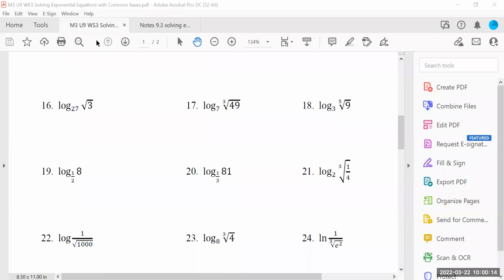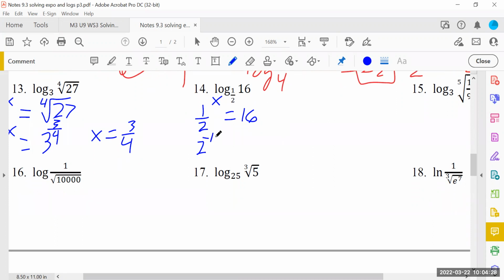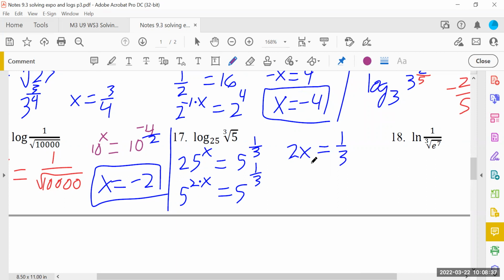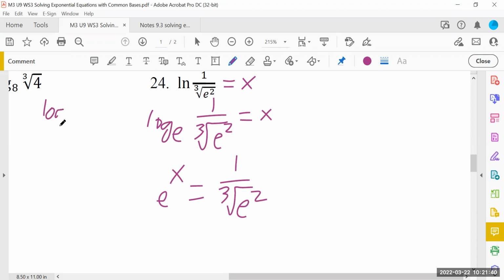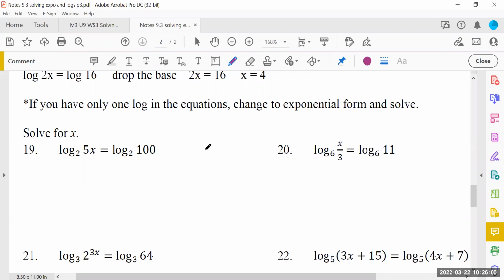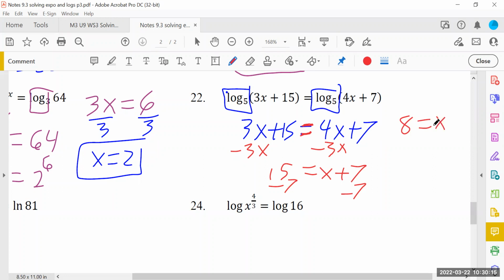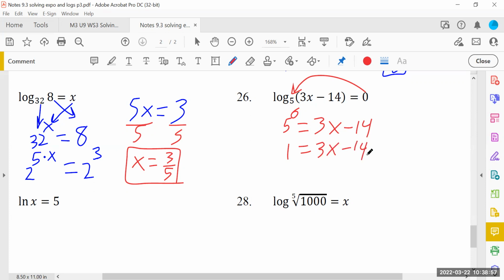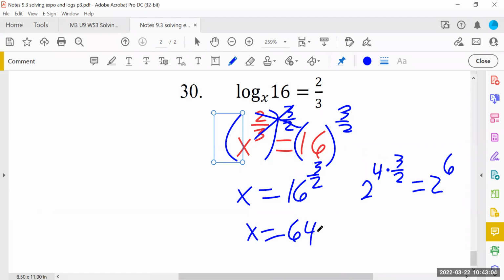M3 9 3 Part 2 Solving with like bases